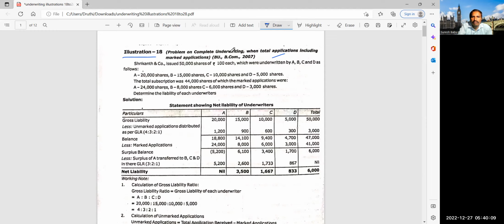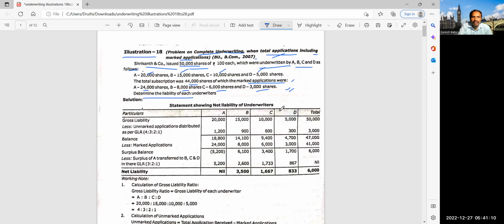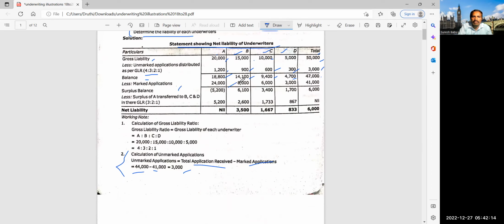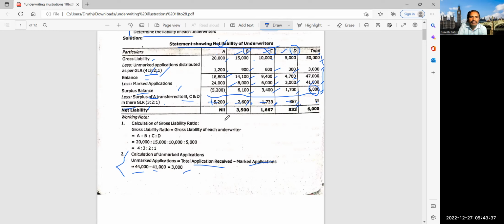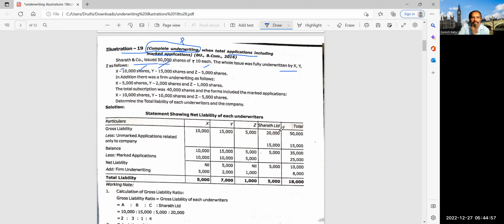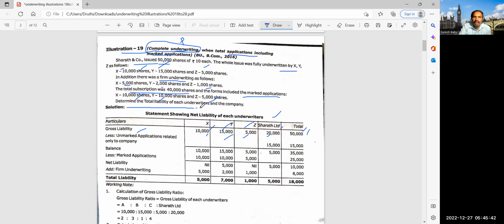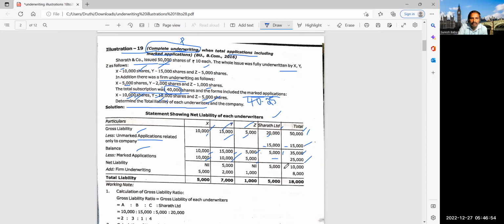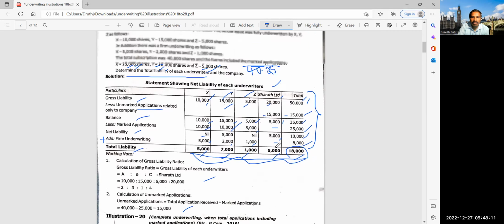18,19 sum underwriting of shares